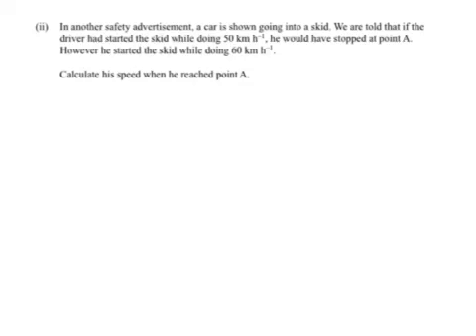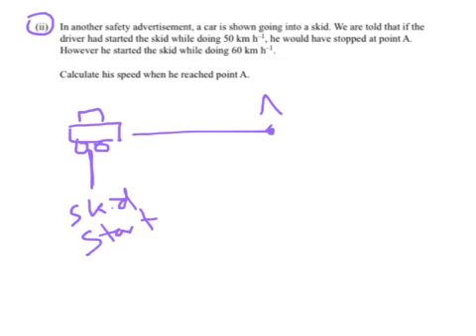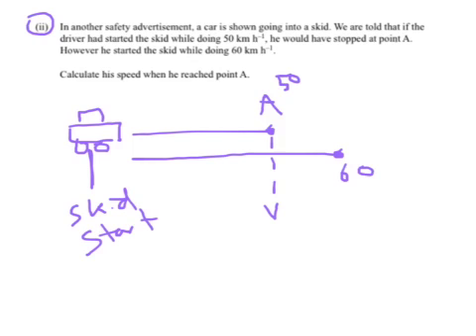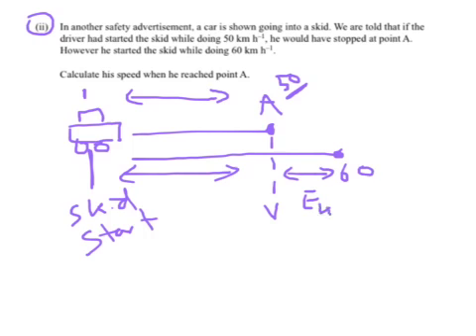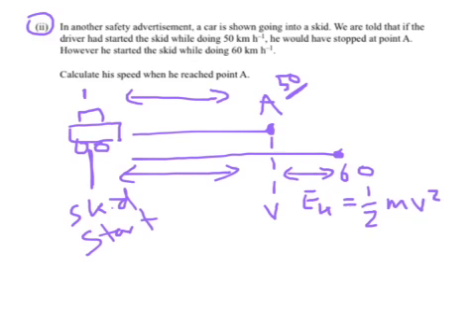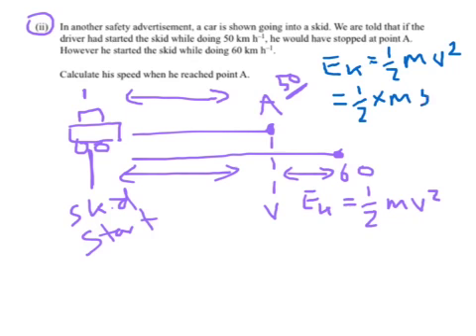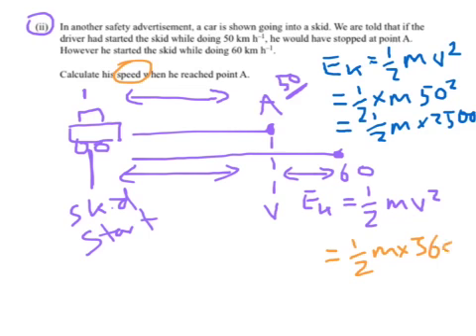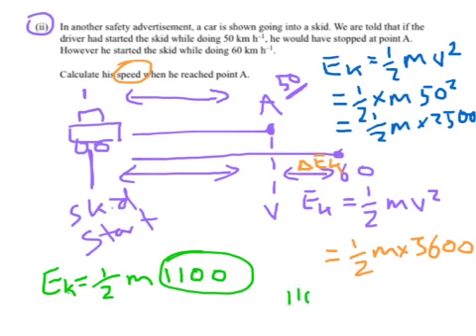2010 scholarship physics q6 b ii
B ii